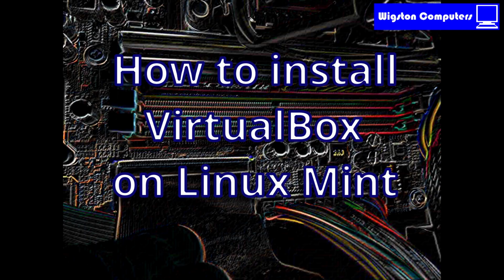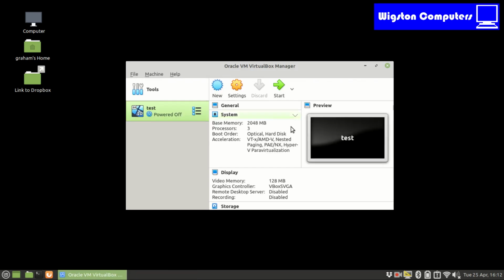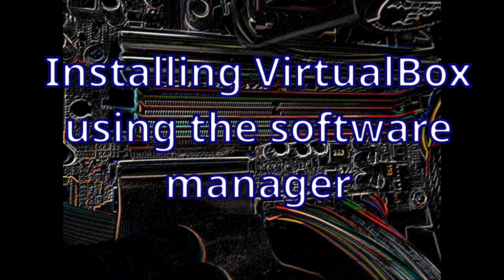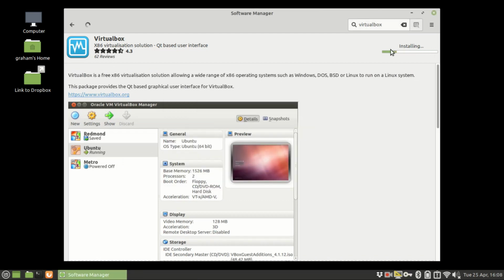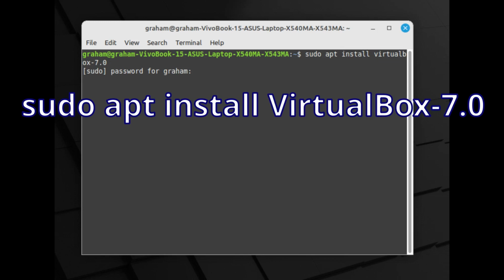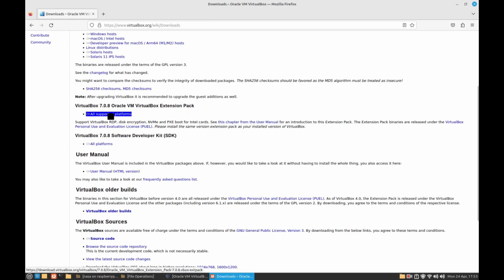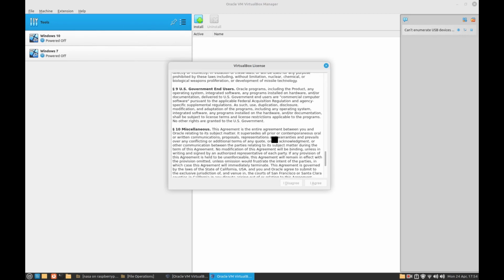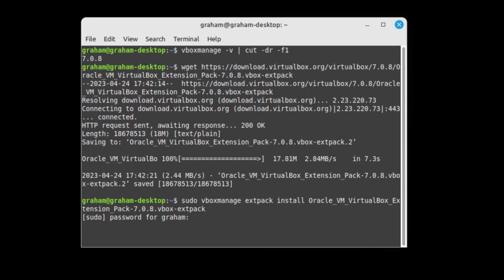How to install VirtualBox on Linux Mint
Showing two methods of how you can install VirtualBox on the Linux Mint operating system.